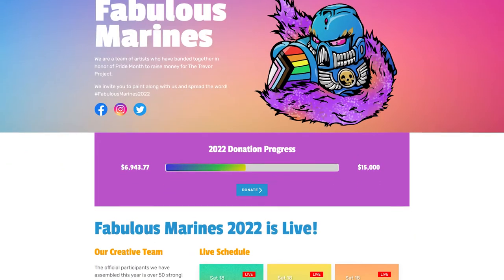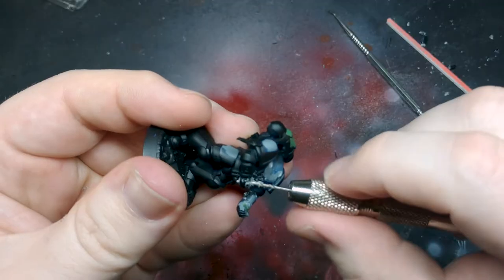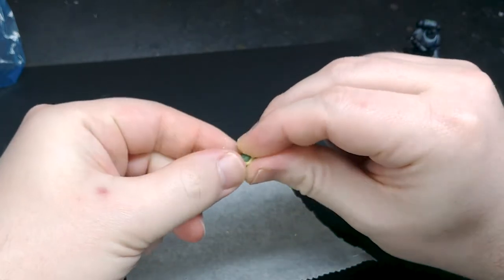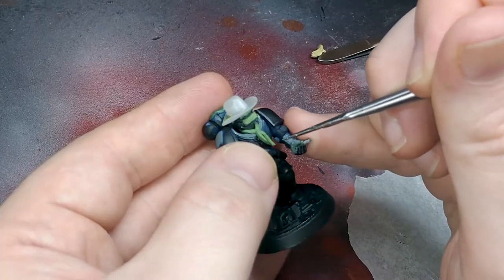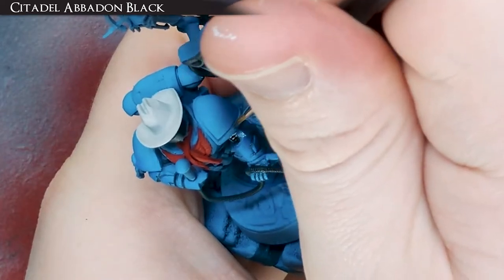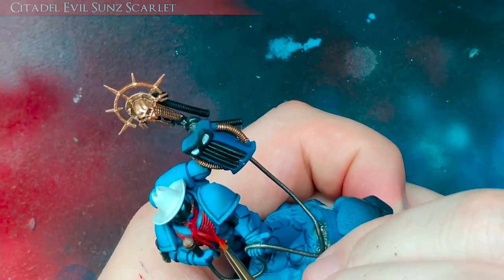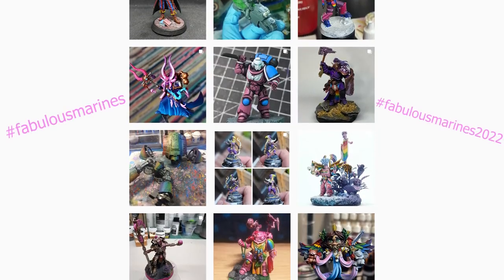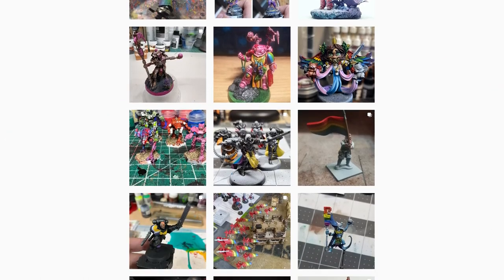ORVILLE PECK Crosses the Rubricon Primaris (not clickbait)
For pride month I converted and painted a space marine to look like the country singer Orville Peck. This was a project in support of the fabulousmarines, an event to support inclusivity in the hobby and to fundraise for The Trevor Project; the worlds leading suicide prevention and crisis hotline for LGBTQ+ youth.